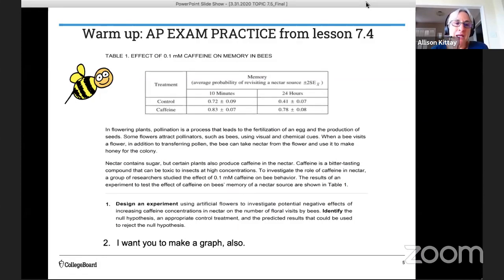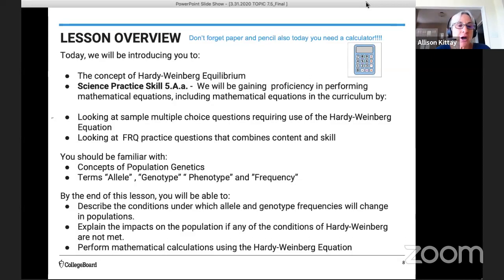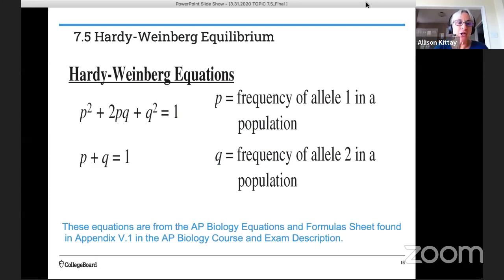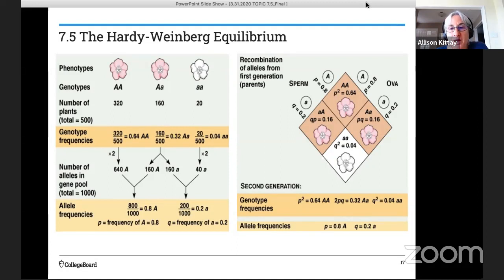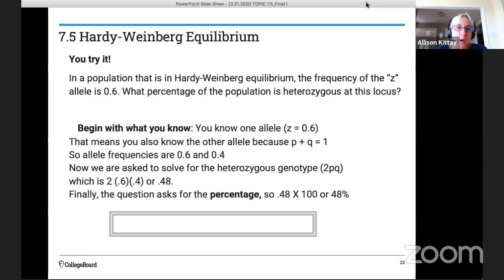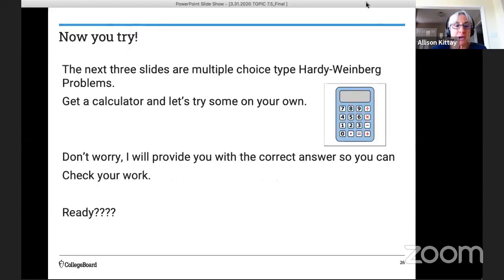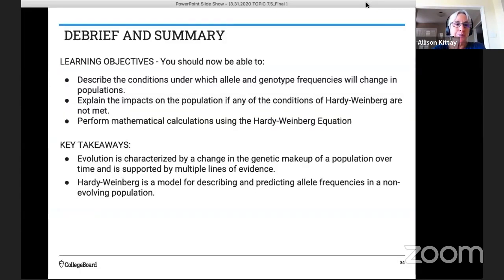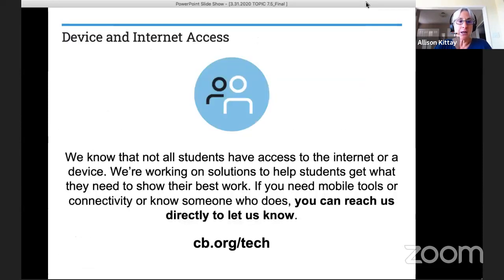AP Biology: 7.5 Hardy-Weinberg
AP Biology: 7.5 Hardy-Weinberg class covers the conditions under which allele and genotype frequencies change.